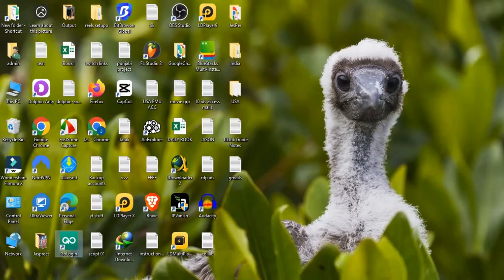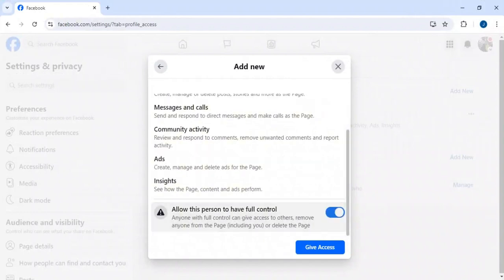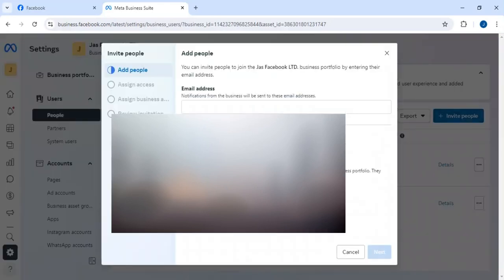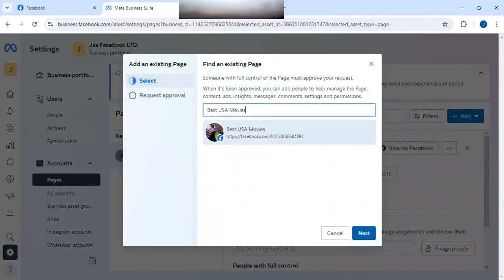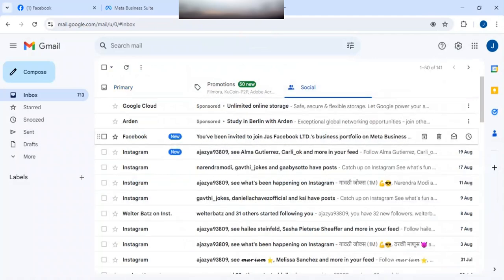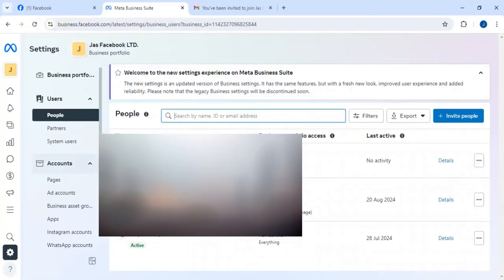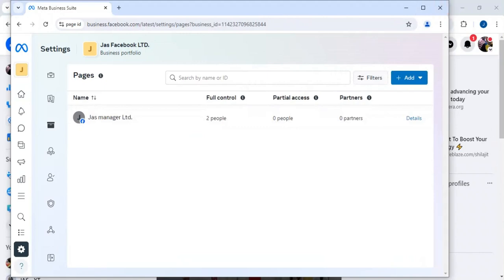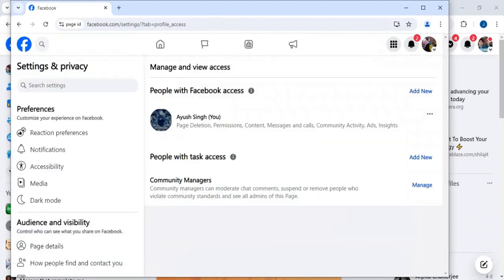How To Transfer A Facebook Page Without Email Verification Code |JastechTalk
Hi there, in this video , I have taught you how you can remove your page from an account where you don't have any access to the email or phone number.
I have used Gologin and chrome in this video.